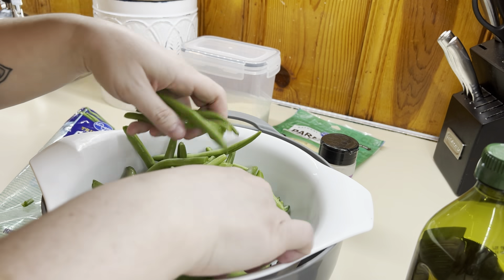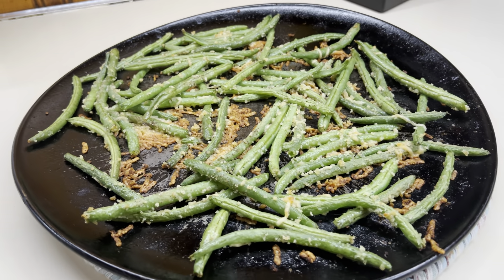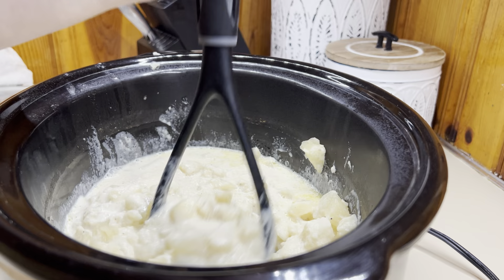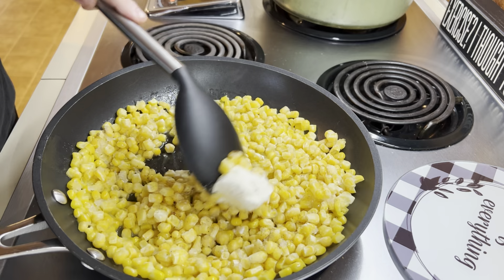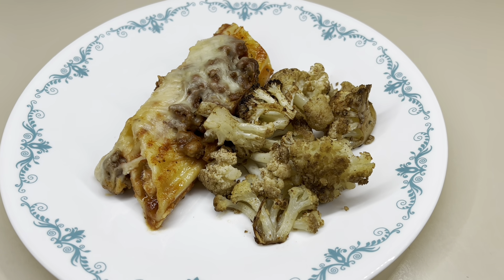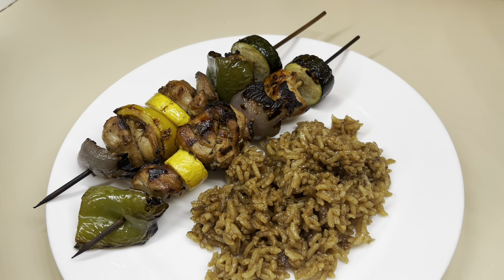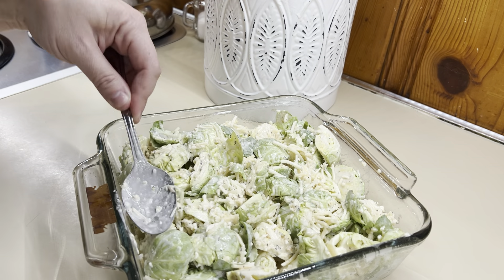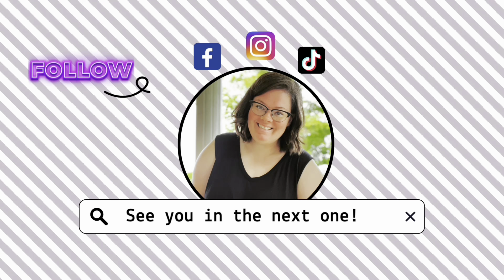The EASIEST Side Dishes For Dinner || SIDE DISH RECIPES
southernwife_everydaylife

Music 🎶
iMovie